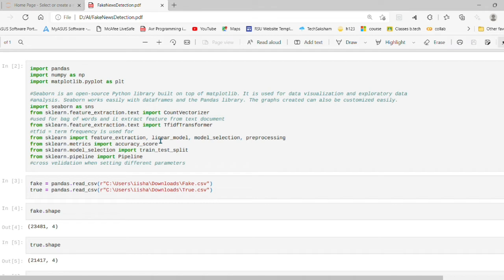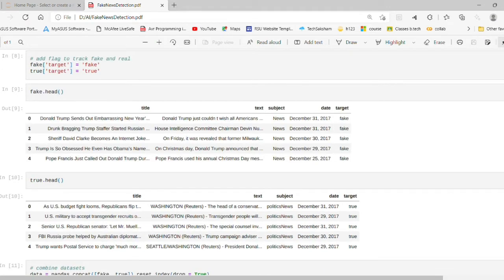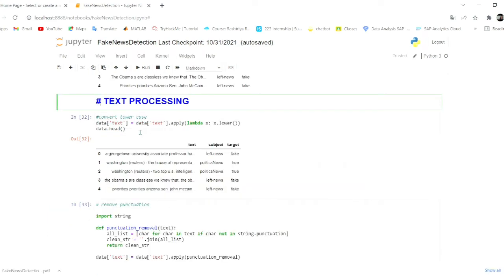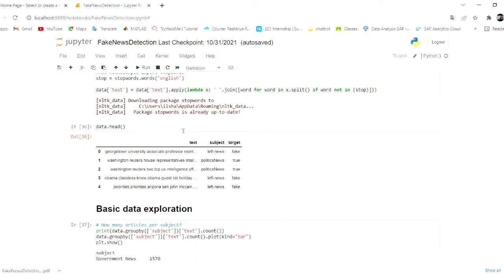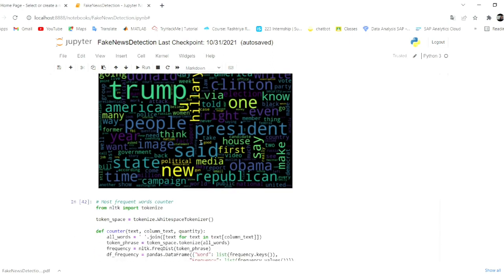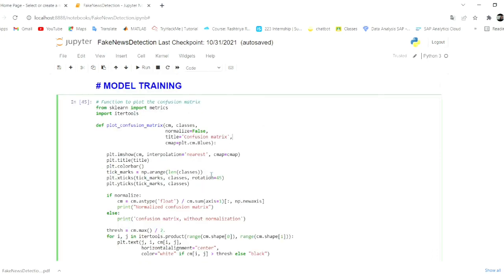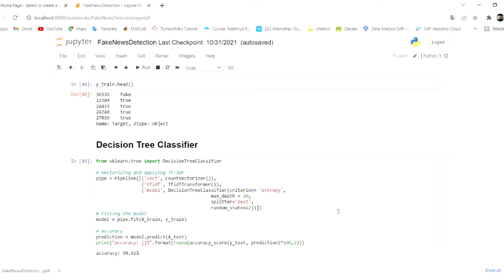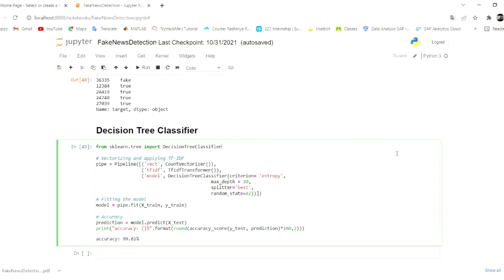PYTHON PROJECT OF FAKE NEWS DETECTION USING NLP